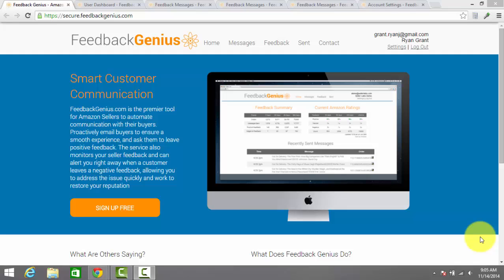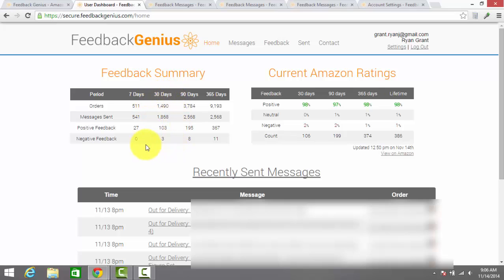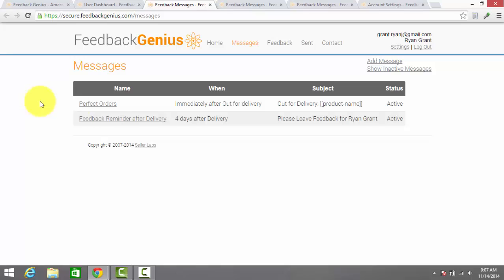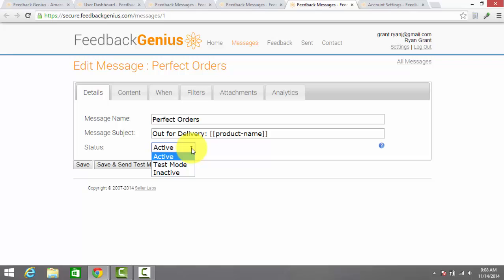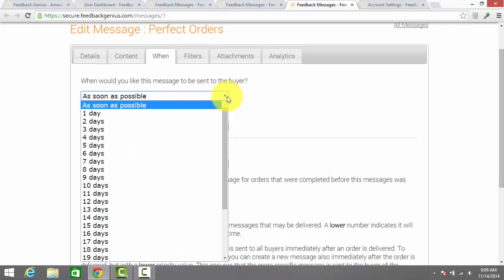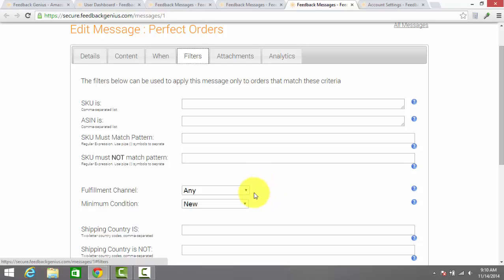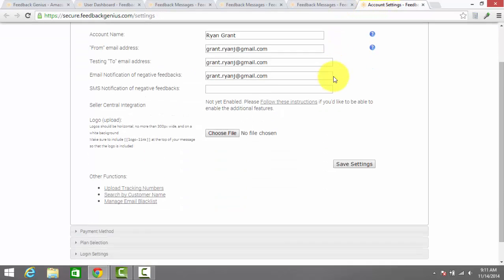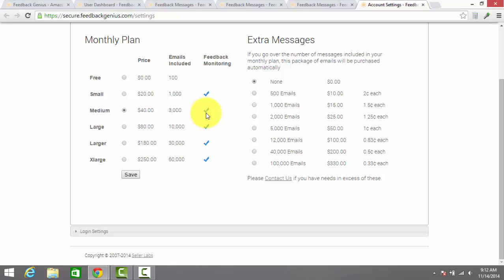Feedback Genius by Seller Labs Review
Sign up through this link.